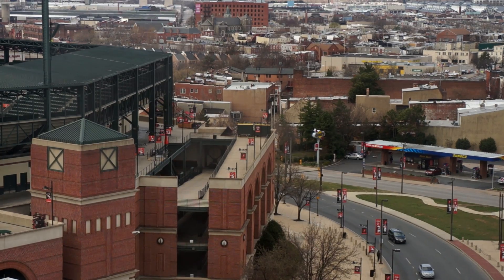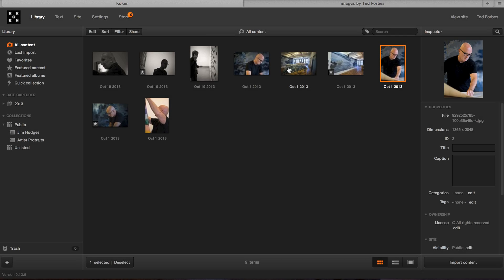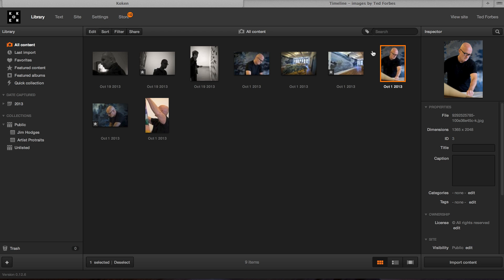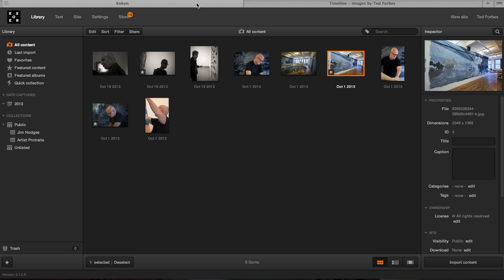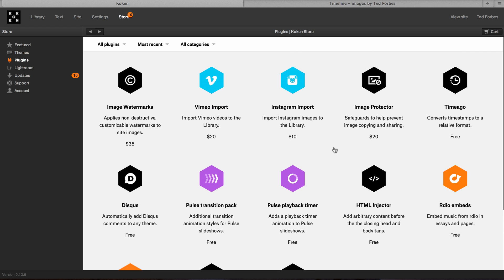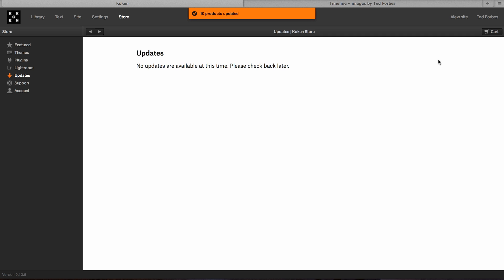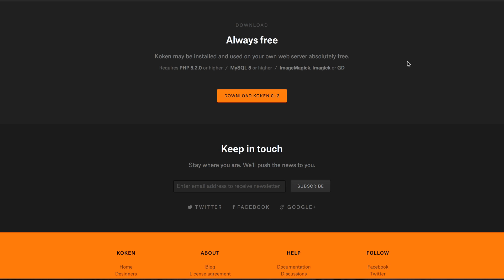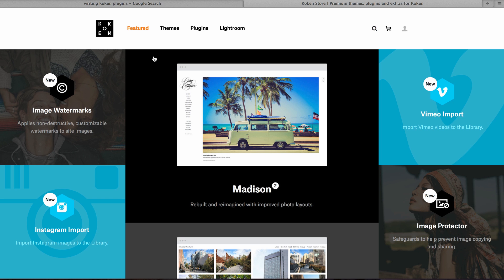Koken CMS Updates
Koken have launched a few updates to their CMS that we're going to look at on this episode today. If you're not familiar, Koken is a free CMS for building media-based websites. Its ideal for anything image driven such as a photography portfolio providing a competitive alternative to platforms such as Wordpress or Drupal.

Links:
Episode 153 :: Koken.me CMS for Photographers (link includes the tutorial video)